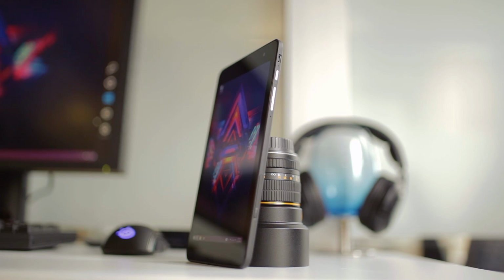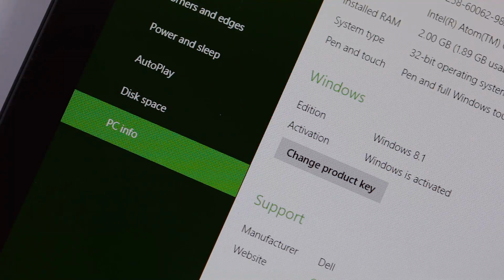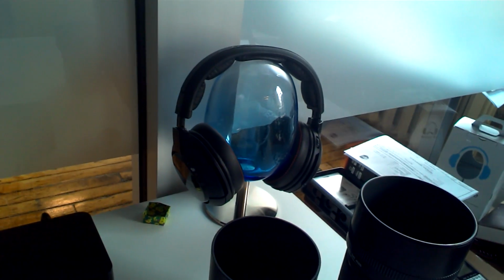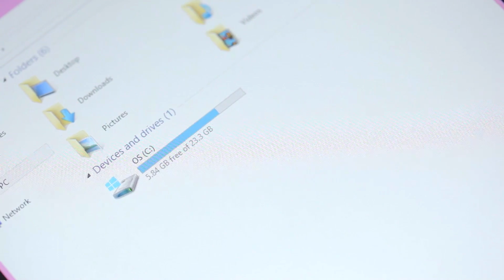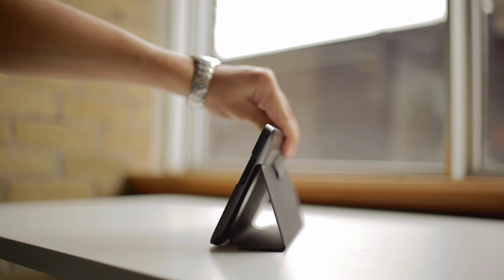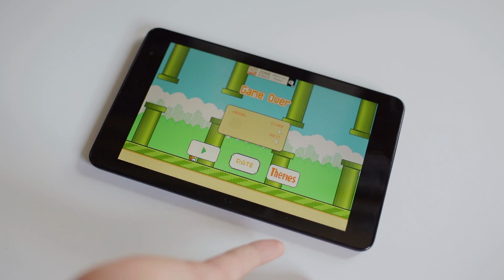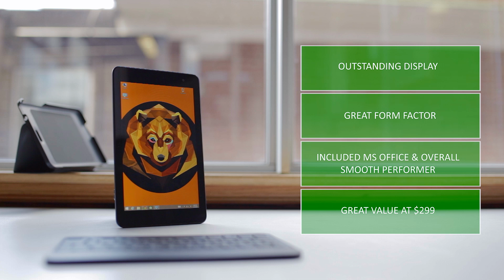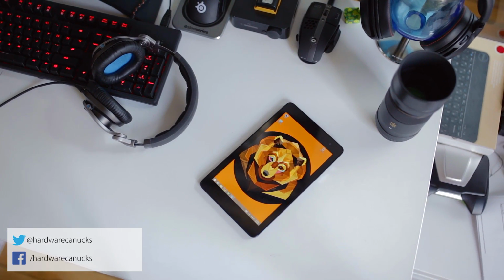Best Windows 8 Tablet? Dell Venue 8 Pro Review